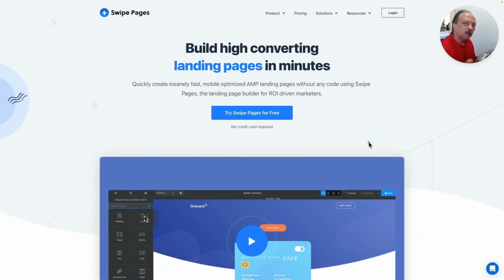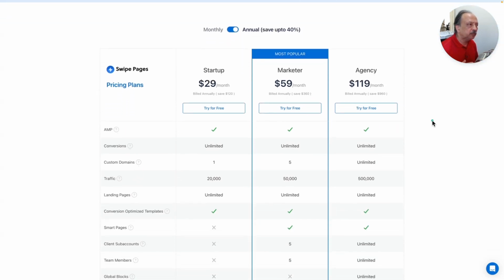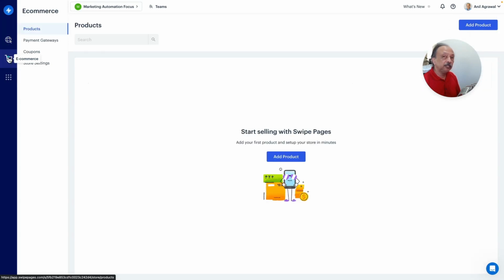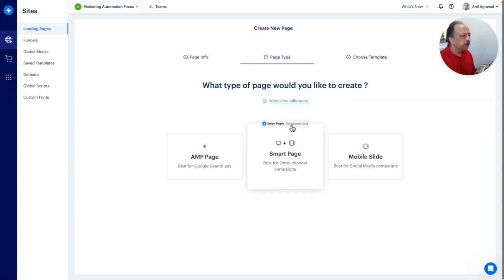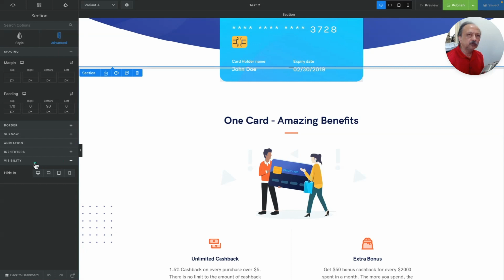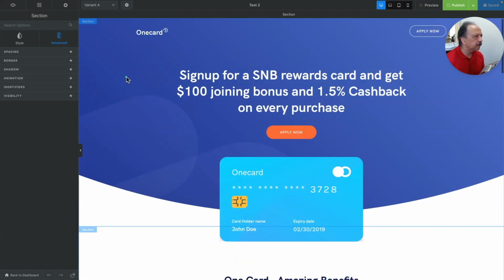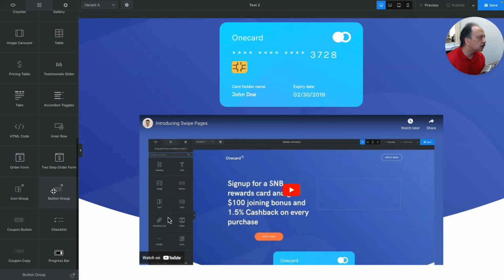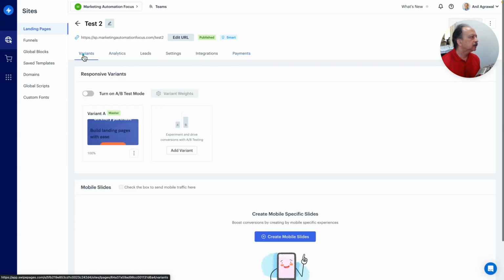Swipe Pages Review | Best Funnel and E-Comm Landing Page Builder | Leadpages Alternative?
Hey there, tech-savvy entrepreneurs and digital marketers! Are you ready for a game-changer in the world of landing page builders? Look no further because I've got something special for you today. In this video, I'll be diving into the captivating world of Swipe Pages, the best alternative to Leadpages that will take your funnels and e-commerce game to the next level!

But wait, there's more! Get ready to unlock the most badass skills and knowledge that will set you apart in the digital landscape.

Here's what you can expect:

0:30 - Take your landing pages to new heights with the easy-to-use Swipe Pages builder. I'll show you an inside look at this powerful tool and how it can revolutionize your online presence.
1:55 - Learn the tricks of the trade as I guide you through the process of creating high-converting landing pages. From formatting to backgrounds, dividers to animations, you'll have all the tools you need to design stunning pages that grab your audience's attention.
3:45 - We'll explore the various widgets and elements available in Swipe Pages, including videos, countdown timers, pricing tables, and order forms. Your landing page will be a captivating masterpiece that drives conversions like never before.
5:10 - Discover the magic of integrating Swipe Pages with your existing apps and systems. Say goodbye to manual data entry and hello to streamlined processes that save you time and effort.
6:30 - Get an exclusive peek into the world of eCommerce with Swipe Pages' built-in product selling feature. With dynamic text and one-click checkouts, your online store will be a customer magnet.
7:45 - Enrich your knowledge with resources and documentation provided by Swipe Pages. Tap into their expertise and take advantage of their support system to maximize your success.

With Swipe Pages, the possibilities are endless. Say goodbye to complicated landing page builders and revel in the simplicity and power of this game-changing platform.

But don't just take my word for it, experience it for yourself!

Want more insights and updates? and check out our in-depth guide on Swipe Pages' integration with Encharge

for more valuable content.

So buckle up, my friends, and get ready to revolutionize your landing pages and take your business to new heights. This is a video you won't want to miss!